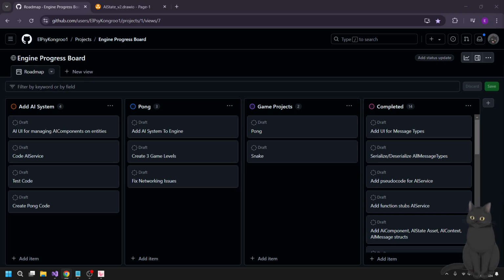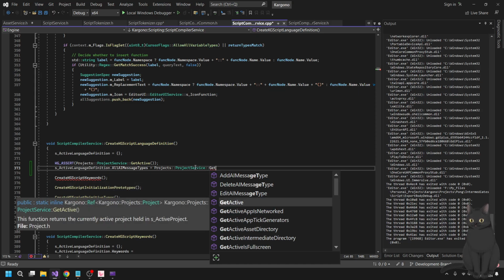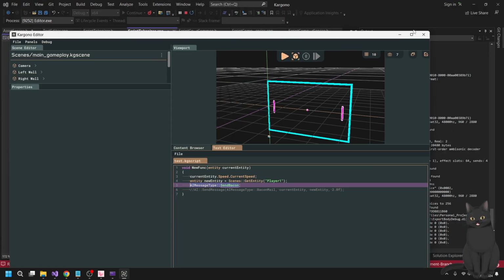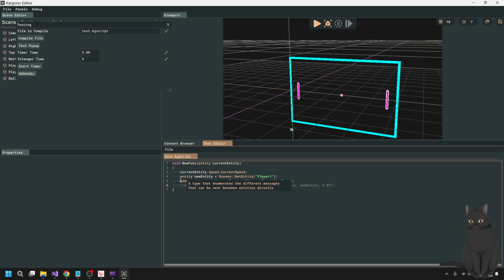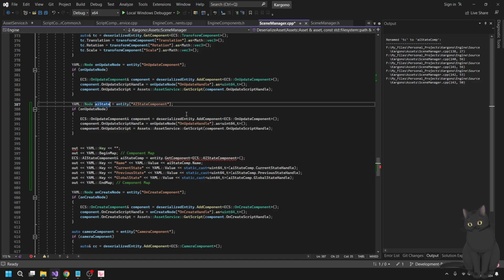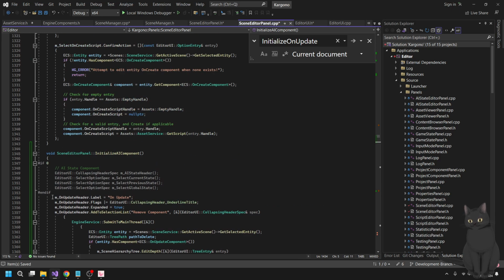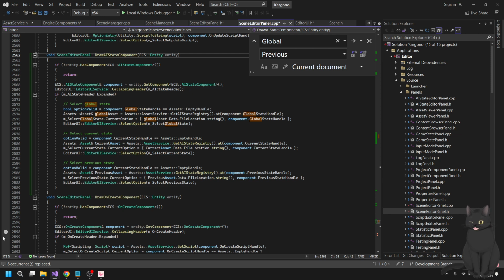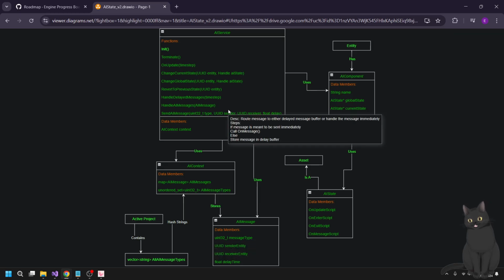Game Engine Stream : Adding Components to My AI System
Timestamps:
0:00 Start up stream
0:30 Channel/stream updates
3:08 Update progress board and show changes to diagram
7:25 Add AIMessageTypes to scripting
1:19:55 Update progress board
1:21:00 Write first commit
1:24:00 Add AIComponent to scene graph UI
2:37:30 Debug painnnn
2:53:50 Finished debugging
2:56:20 Write second commit
2:58:25 Update progress board and close stream

Research Resources:
Programming Game AI